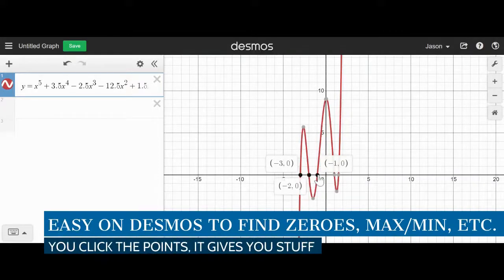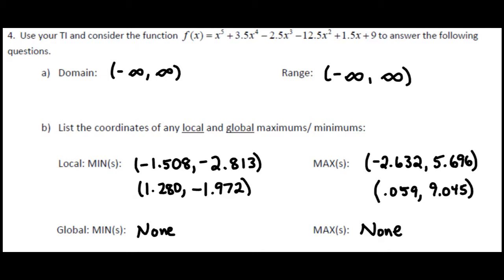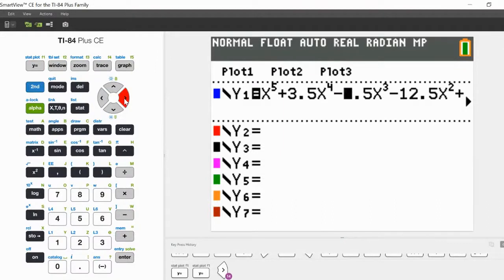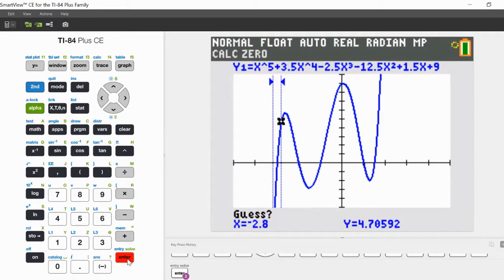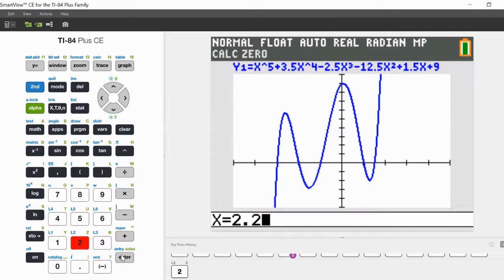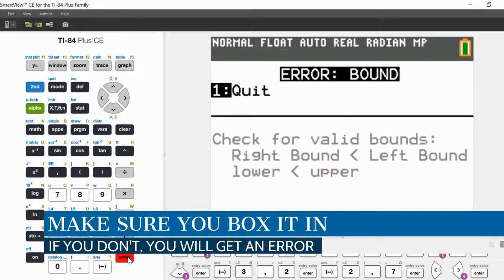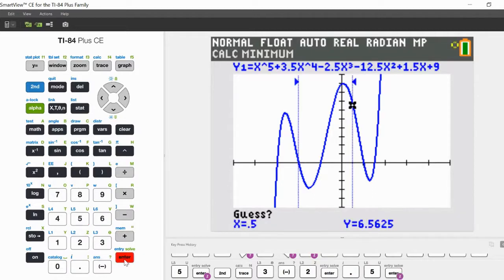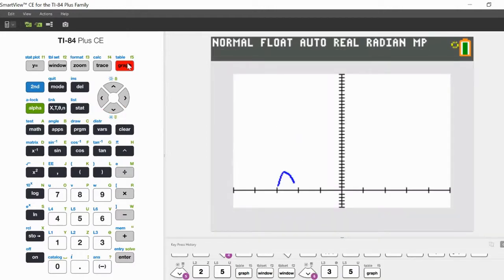HPC Ch 2 Calculator Objectives